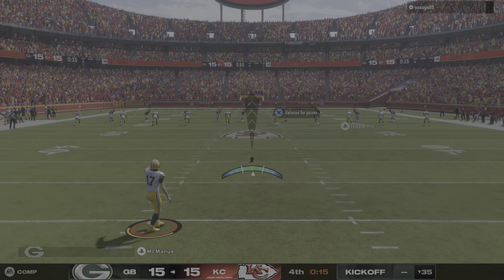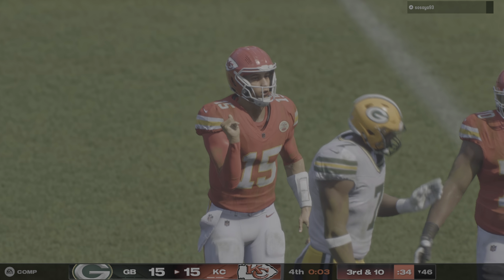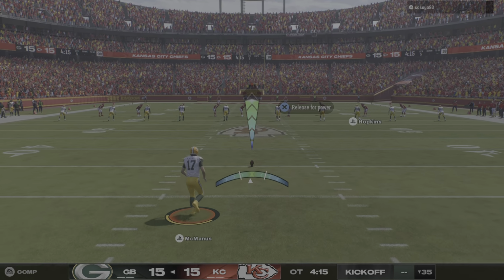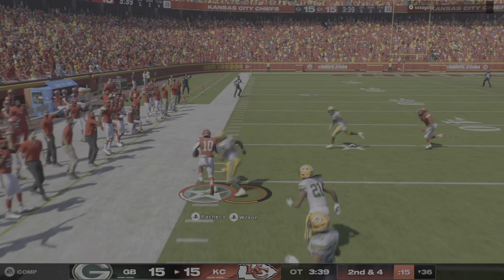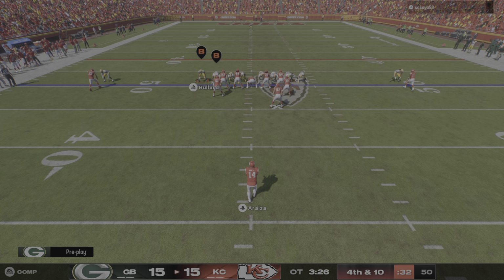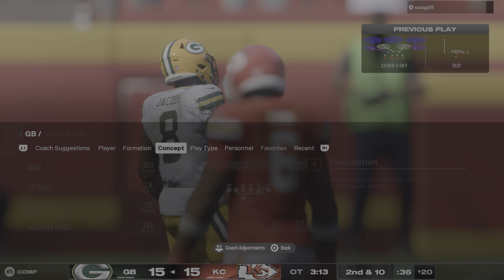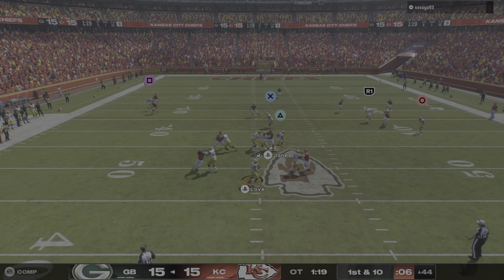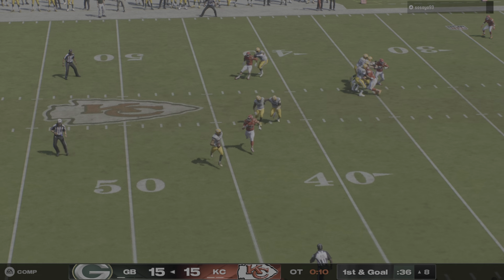Madden NFL 25 - Packers VS Chiefs